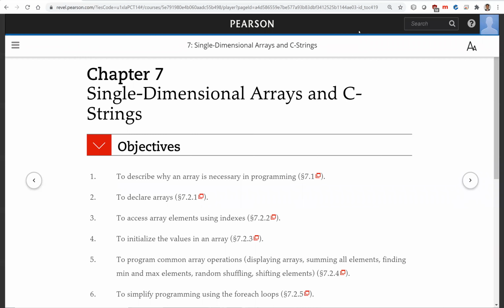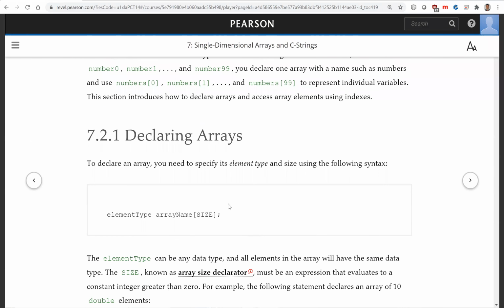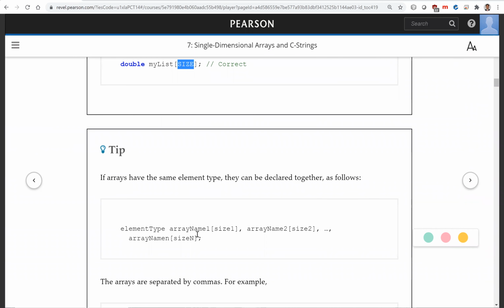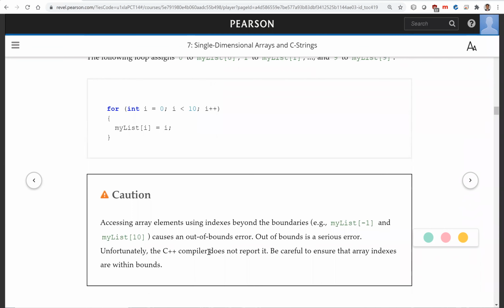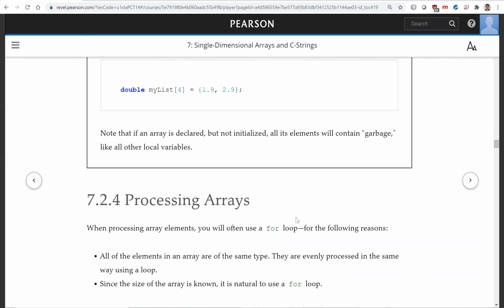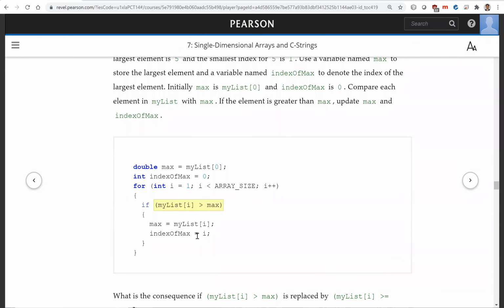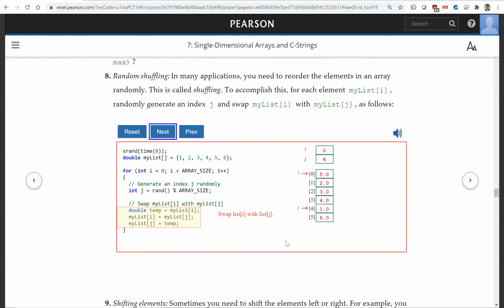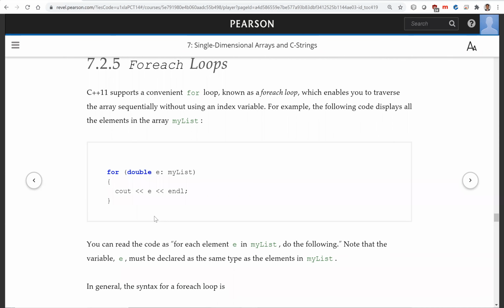Daniel Liang C++ Sections 7.1 and 7.2